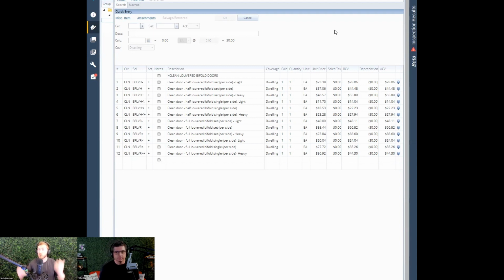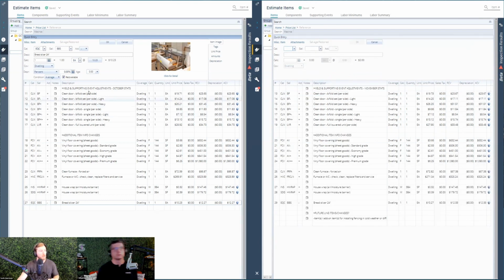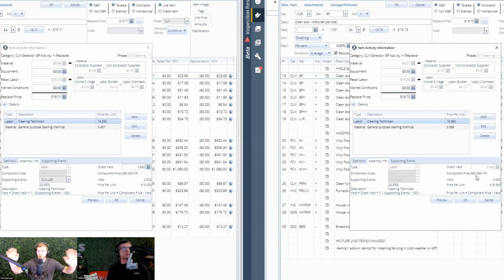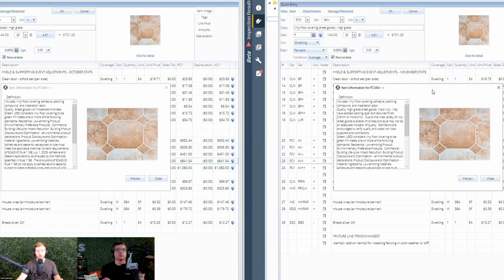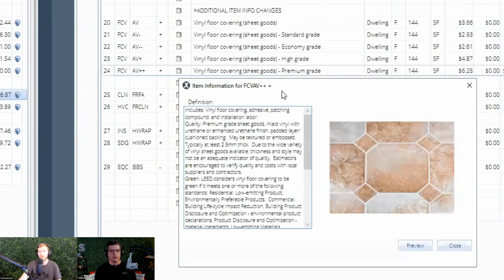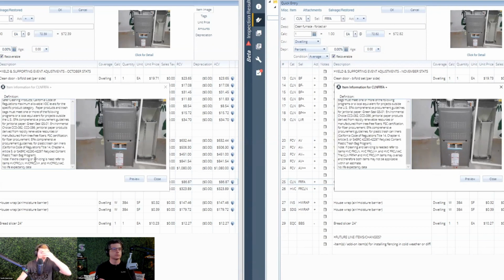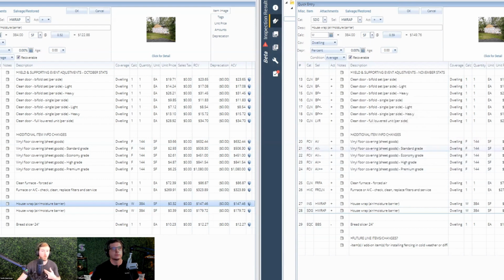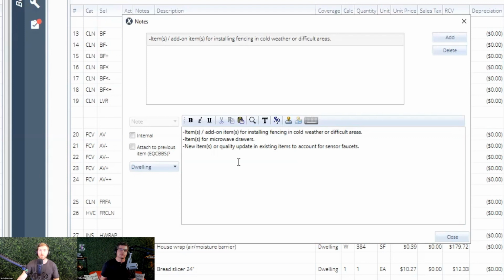Price List Update Summary | November 2022 | *** 12 NEW XACTIMATE LINE ITEMS ALERT!***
In this video, we’ll provide an in-depth explanation of the New November 2022 Xactimate Line Items. Want to see all the latest Xactimate Line Items in past Price List Update Summaries?

We believe there should be an increased focus on determining what Xactimate line items most accurately/optimally represent cost and scope, and subsequently organizing them in a thoughtful way. That is the key to generating property insurance estimates that can be approved without hesitation.
So join Whatley and Harrison as they review the newest line item additions/modifications in the November 2022 update of Xactimate's Price List.

Learn more about Actionable Insights at getinsights.org

NOVEMBER

00:00 INTRODUCTION

00:26 Actionable Xactimate Profile

2:26 CLN BFLV

3:59 CLNBF

6:15 FCVAV

10:05 CLNFRFA* & HVCFRCLN*

12:08 INSHWRAP & SDGHWRAP

12:44 EQCBBS
13:35 Possible future changes

15:01 Actionable Xactimate Profile Discount